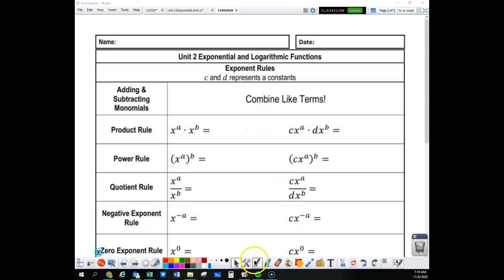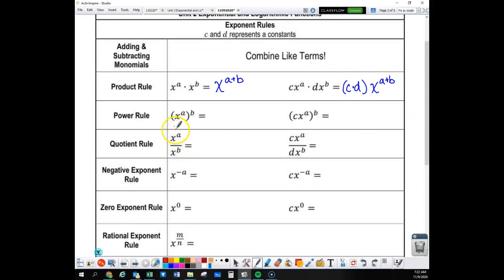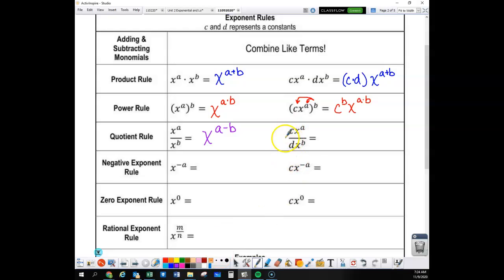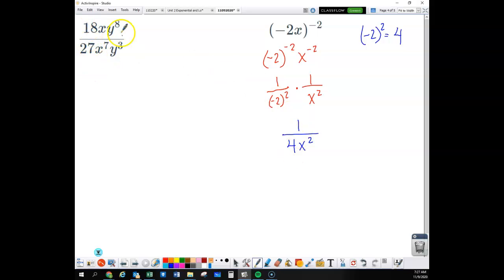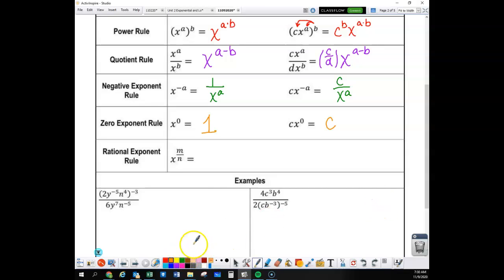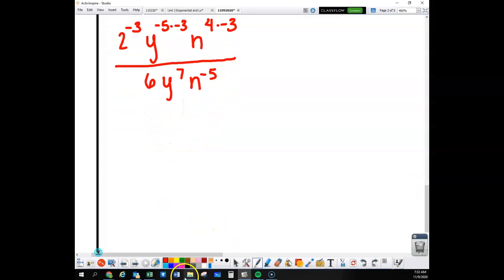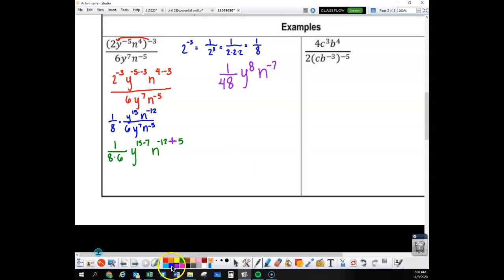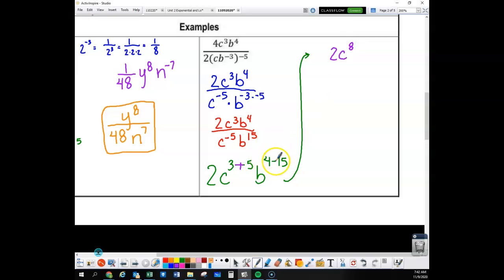Laws of Exponents